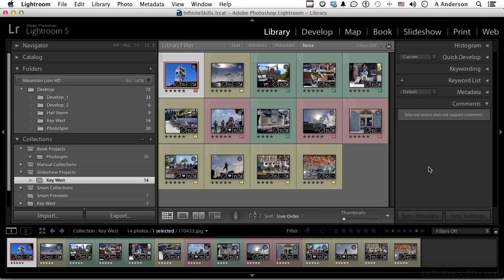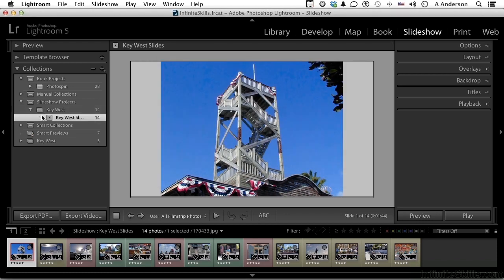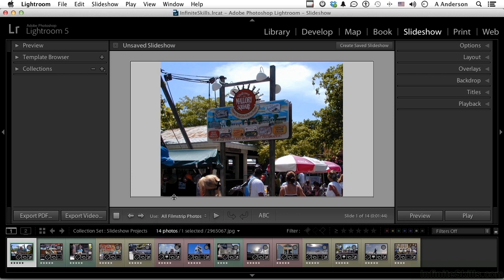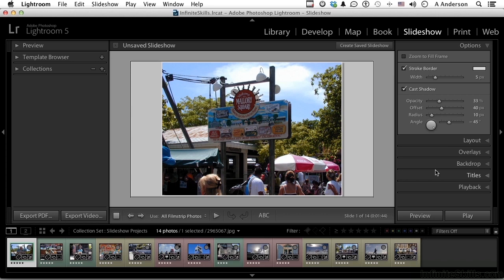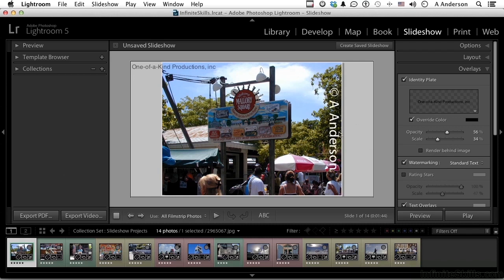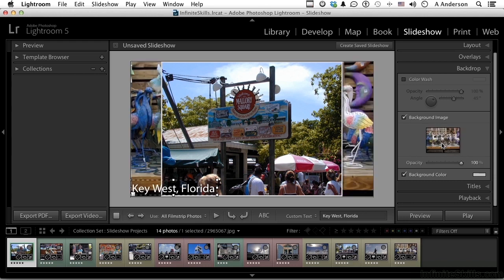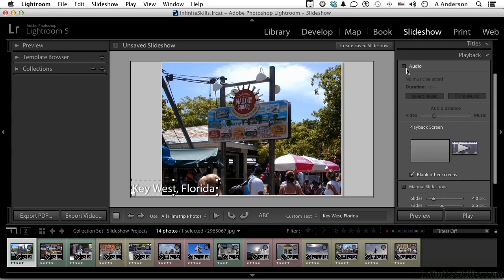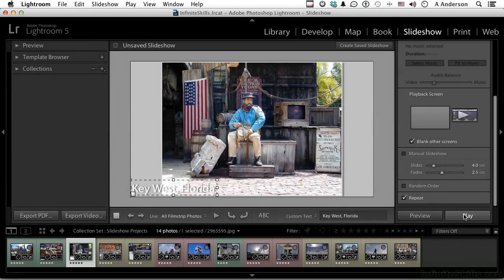Adobe Lightroom 5 Tutorial | Working In The Slideshow Module